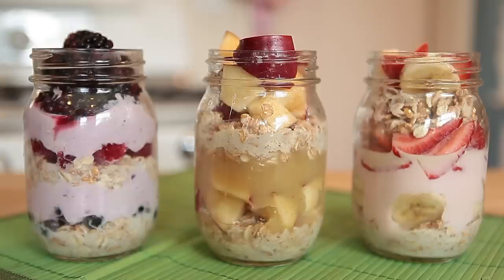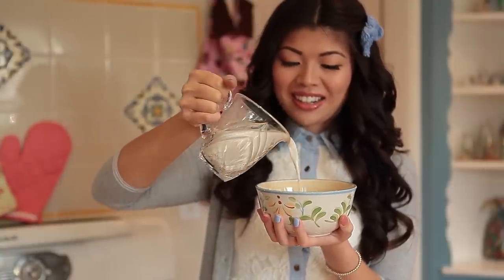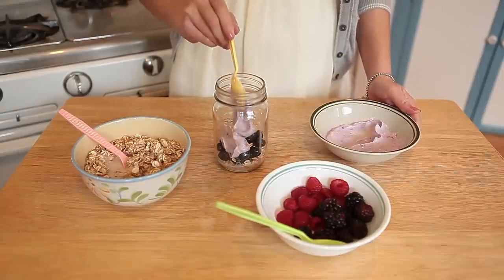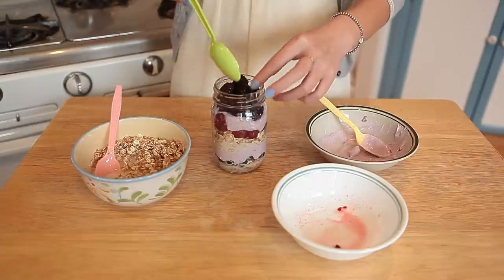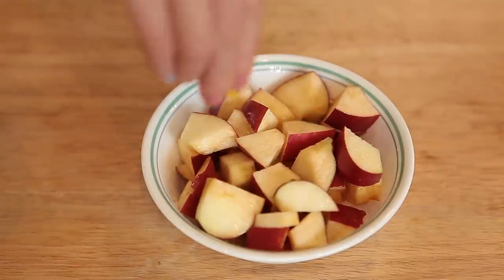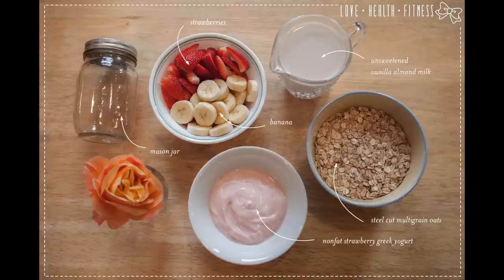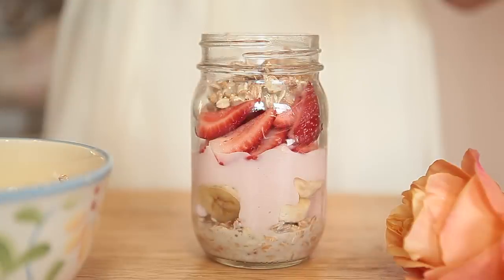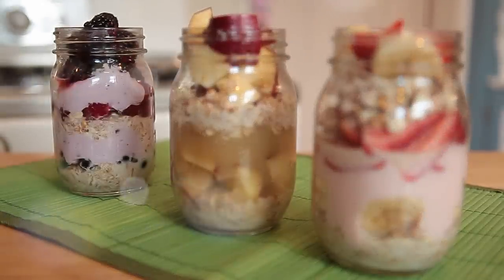Overnight Oatmeal! 3 Combinations & No Cooking Necessary!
Learn how to make yummy healthy overnight oats! 3 different recipes that all require no cooking at all! Whether you’re a berry fanatic, an apple pie lover, or a strawberry banana connoisseur, I have a recipe for all of them!

Snapchat? LoveHealthOK

Picture Sharing?

Shall we Tweet?

♡ Ingredients:
Quadruple Berry Frenzy:
♥ blueberries
♥ raspberries
♥ blackberries
♥ nonfat strawberry greek yogurt
♥ unsweetened vanilla almond milk
♥ steel cut multigrain oats

Apple Pie:
♥ apple
♥ lemon juice
♥ cinnamon
♥ unsweetened cinnamon apple sauce

Strawberry Banana:
♥ strawberries
♥ banana
♥ nonfat acai greek yogurt

CREDITS  ♥

Director
Alan Gonzalez

Music
Piano Cover of “Who Says" by Selena Gomez